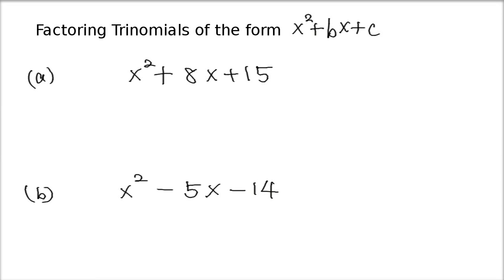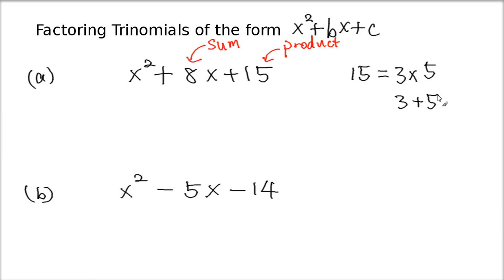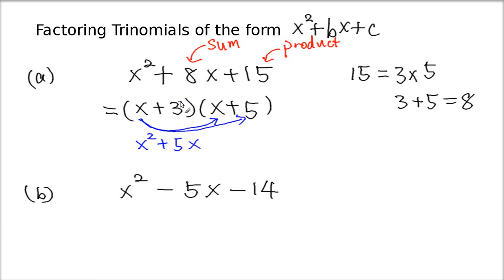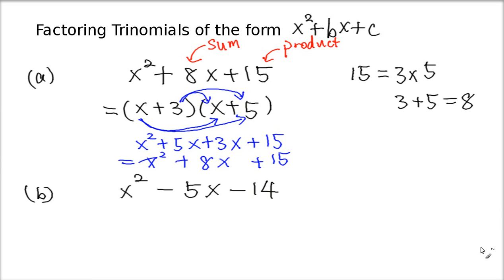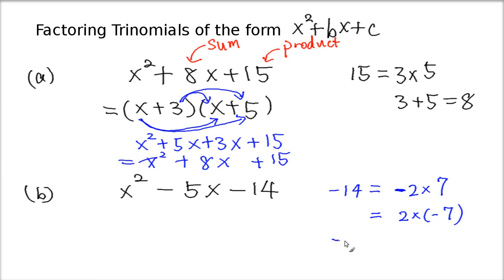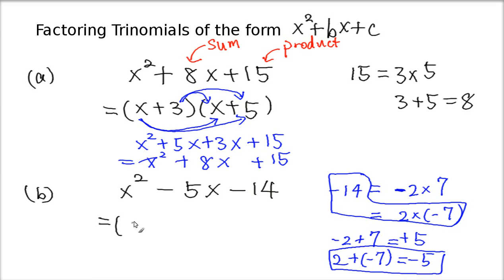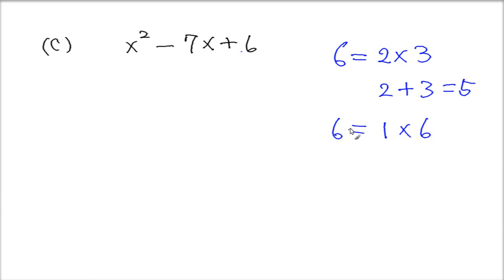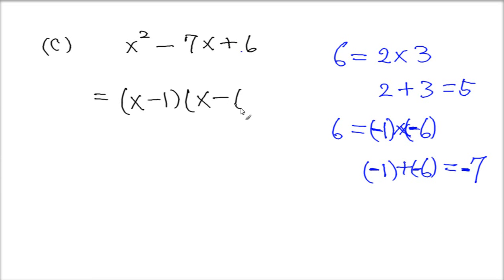Factoring trinomials of the form x^2+bx+c